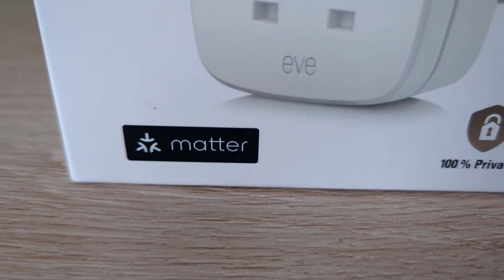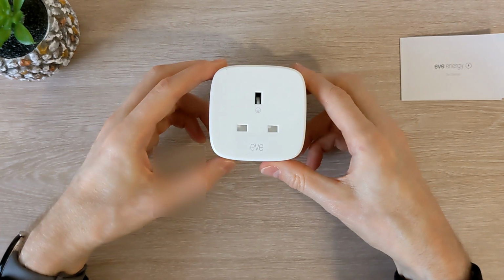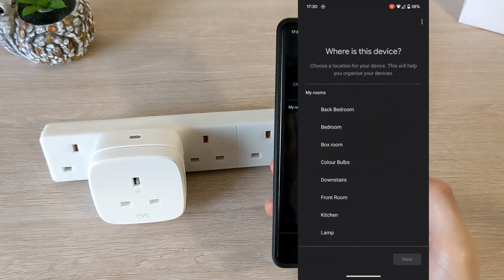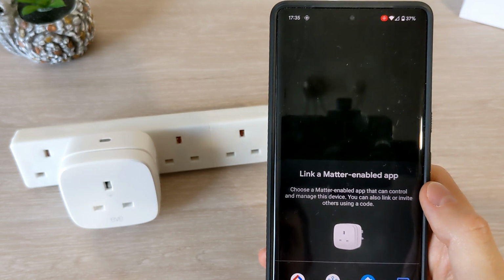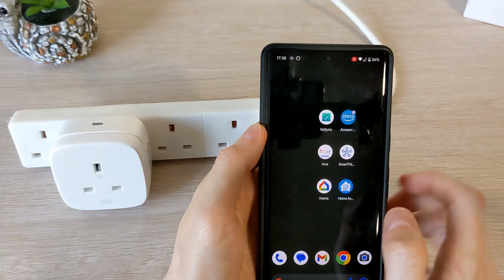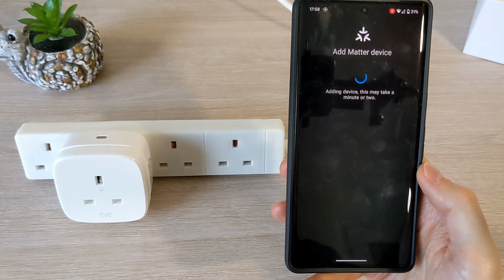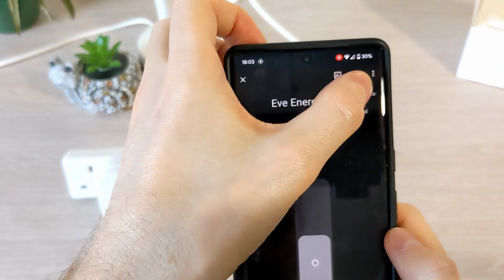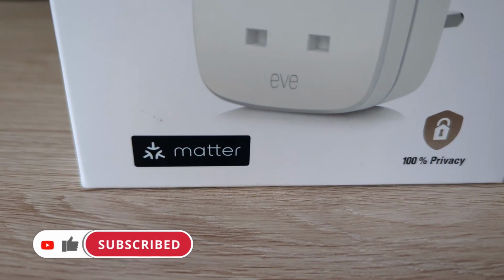Eve Energy Plug Out of the Box MATTER - Setup via Google Home & Review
The Eve Energy MATTER Plug is now available in the UK, Here i go through the Setup suing Google Home & then linking to Smarthings, Alexa & Home Assistant.